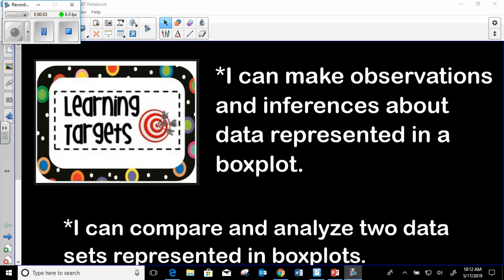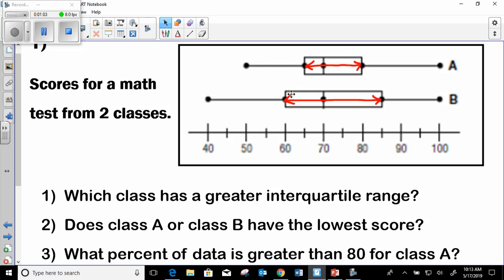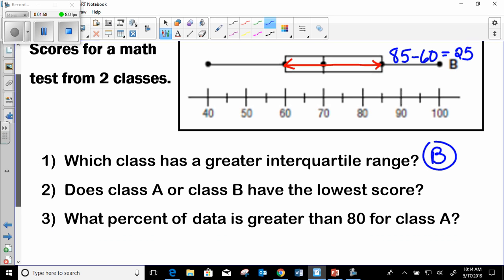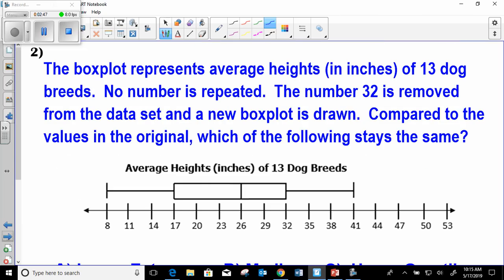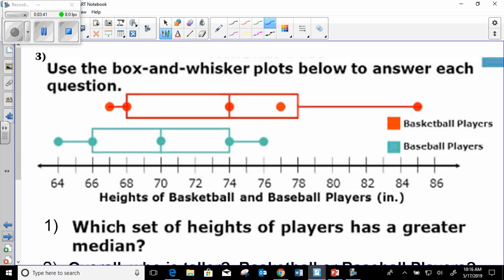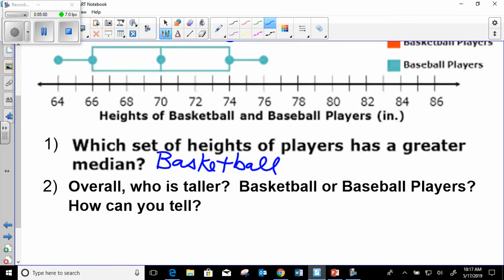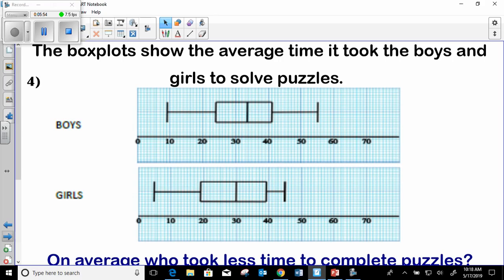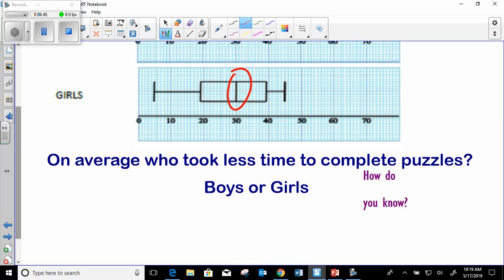Box Plots Notes Day 2